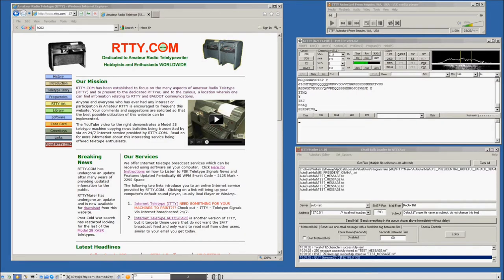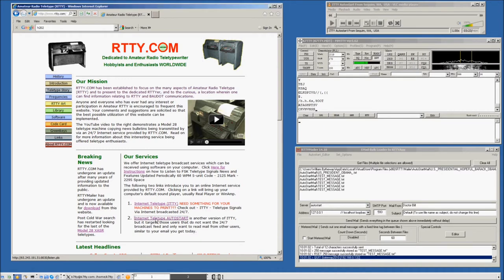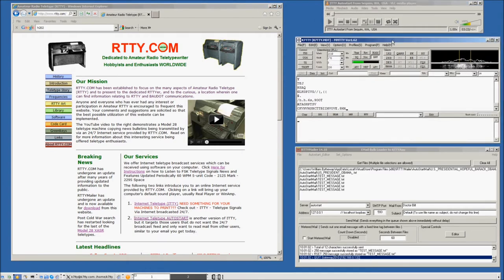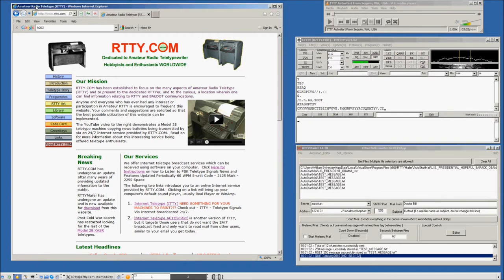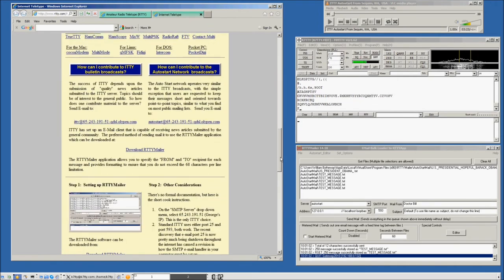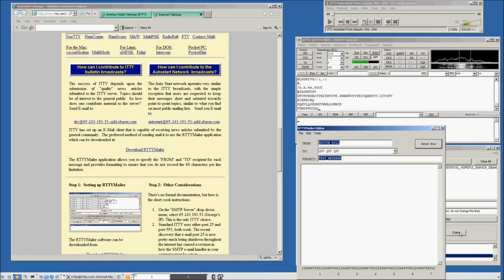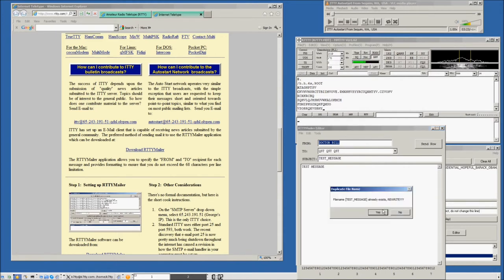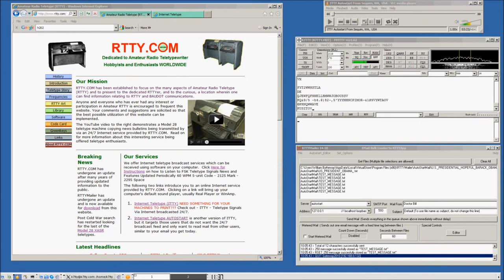Rtty.Com Internet Teletype Demonstration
This video demonstrates how to use MMTTY and RTTYMailer to post bulletins on the Internet Teletype Server.  for more information on this service.  Set resolution to 1080p or 720p for better viewing.

The video shows a Model 28 teletype machine copying news bulletins being transmitted by the 24/7 Internet service provided by RTTY.COM.

RTTY.COM has been established to focus on the many aspects of Amateur Radio Teletype (RTTY) and to present to the dedicated RTTYer, and to the curious, a location wherein one can find information relating to RTTY and BAUDOT communications.

Anyone and everyone who has ever had any interest or participation in Amateur RTTY is encouraged to frequent this website. Your comments and suggestions are solicited so that the best possible utilization of this website can be implemented.